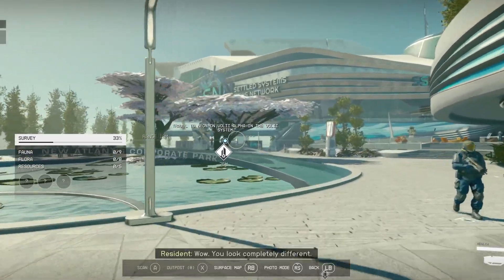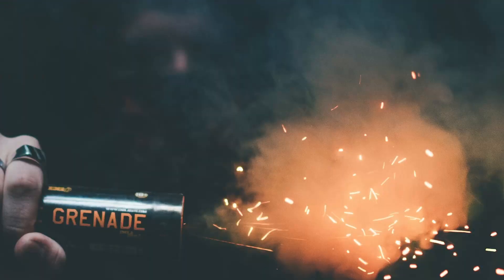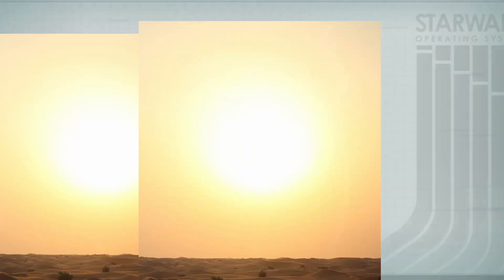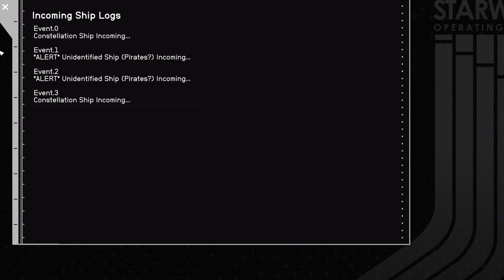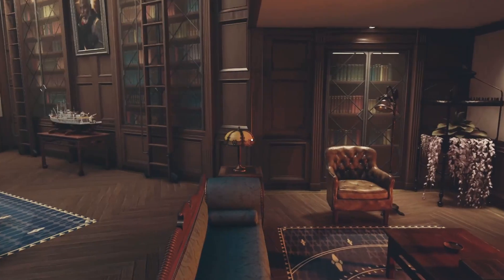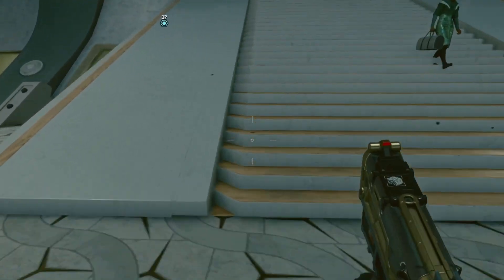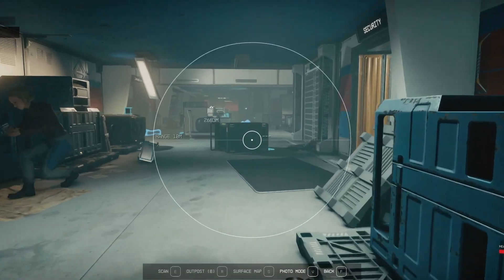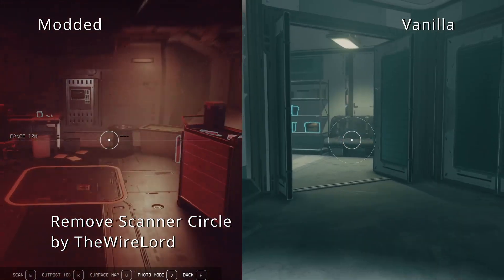Starfield Starmods Ep 1: Five mods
I love modding Starfield, just as much as modding Skyrim. So here you go, 5 mods to play around with!